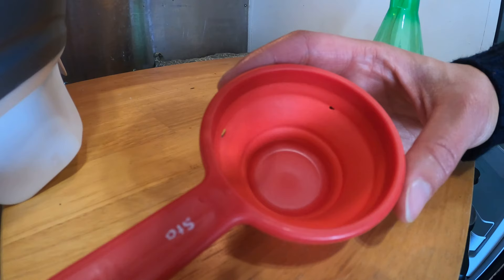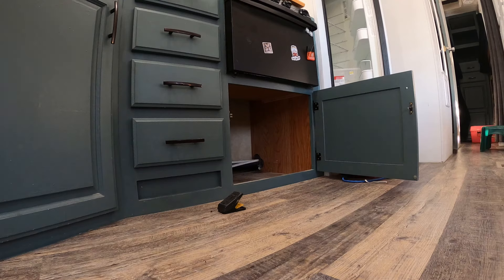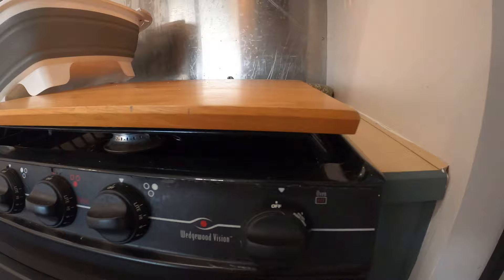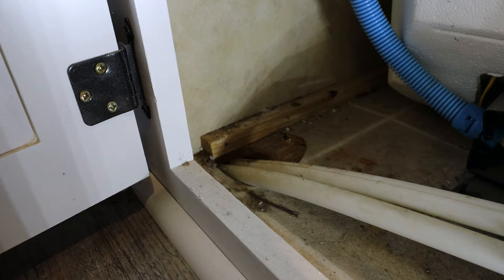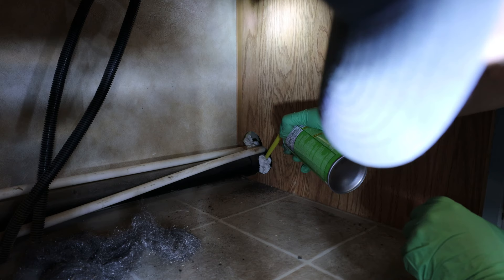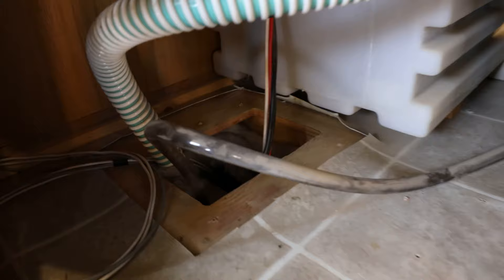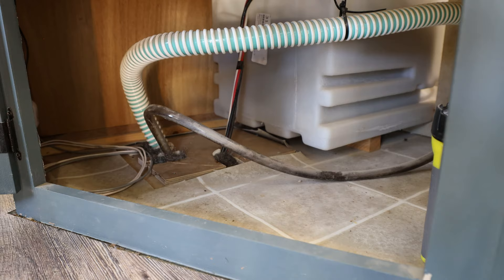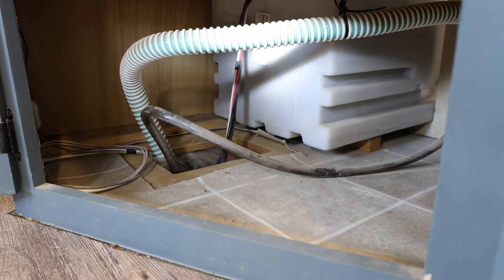Mouse Proof Your RV - We could not believe where they were getting in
Having a mouse in your RV is one of the worst things. They are extremely destructive and leave their presents all over the place. We have caught many mice during storage over the years, but this year we took some preventative measures to keep them out. We could not believe how they were getting in and we had no idea this was an option for them.

⚡ Episode Links
GREAT STUFF Pestblock
Steel Wool

🏂 About Us
Hey, we're Richard, Carma, Brooklynn, Braeden & Acacia.
We love to explore and share life as a family with all the adventures along the way.
We hope to inspire you to chase your dreams by joining us in Our Crazy RV.